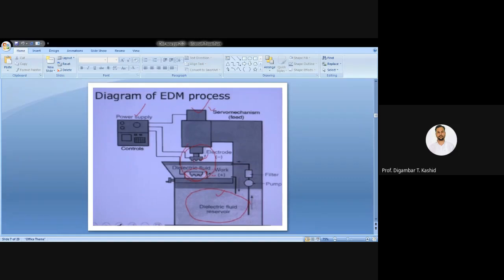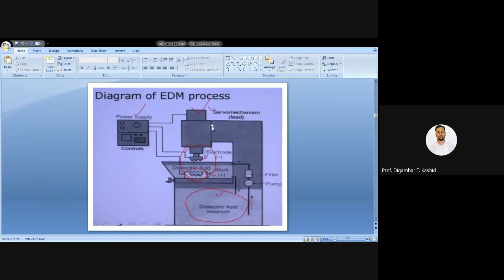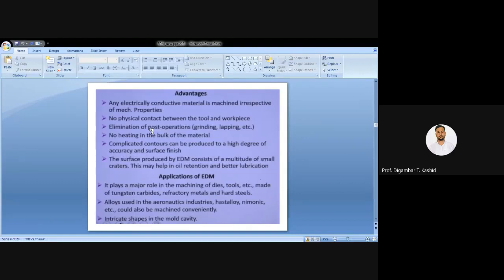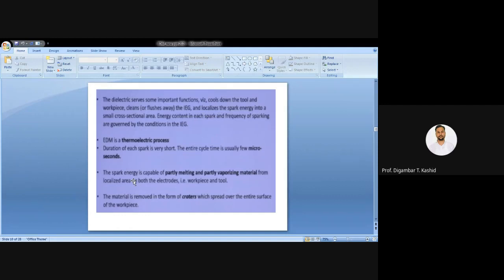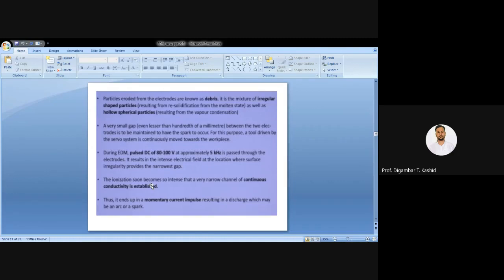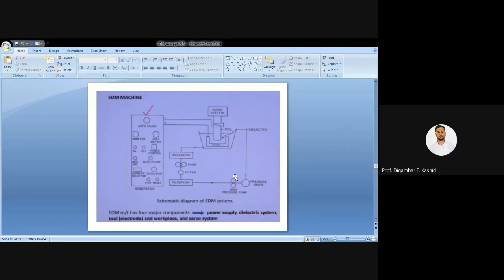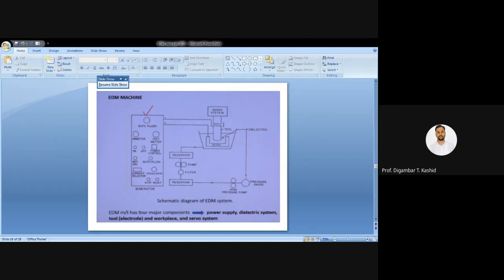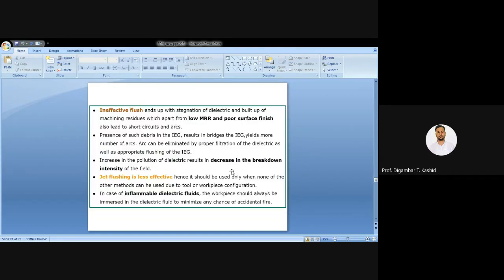L20 NCM Electric Discharge Machining II